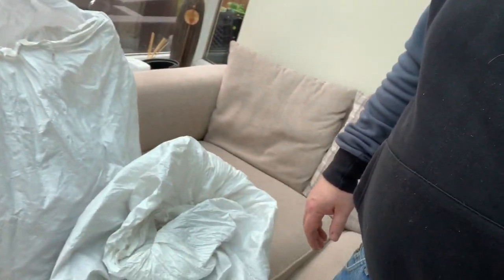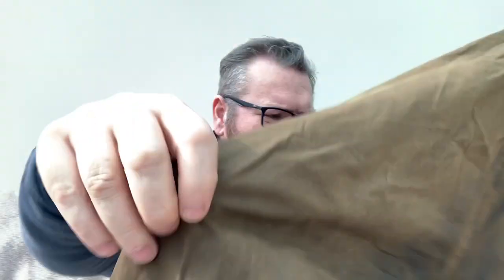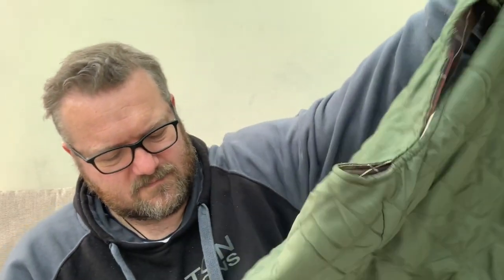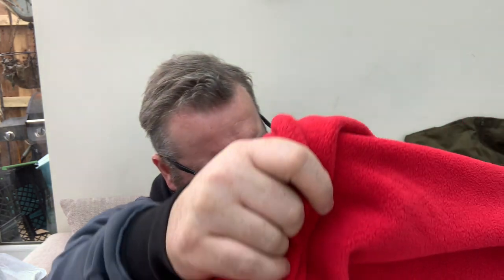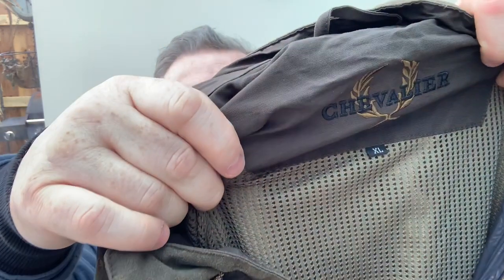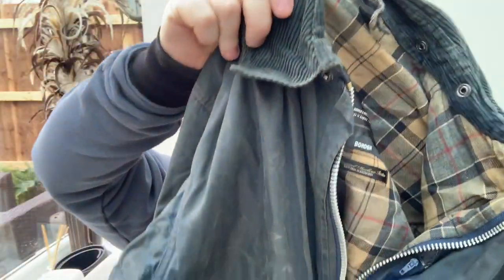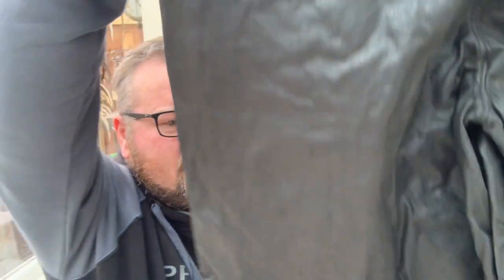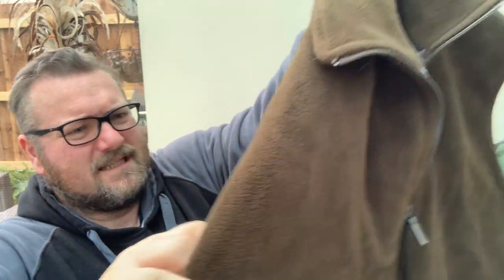I bought a huge job lot of wholesale designer coats!! Can I make a profit selling them on eBay??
I bought a huge wholesale job lot of 55 top end designer coats!

Will I make any money selling them on eBay?